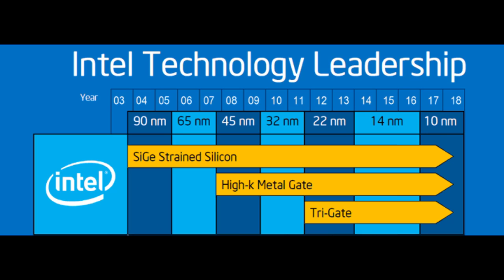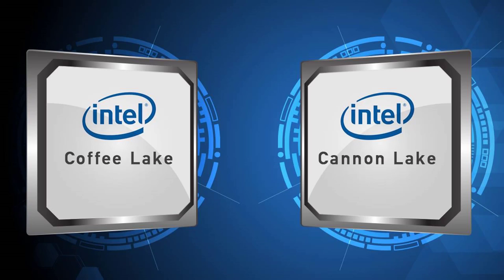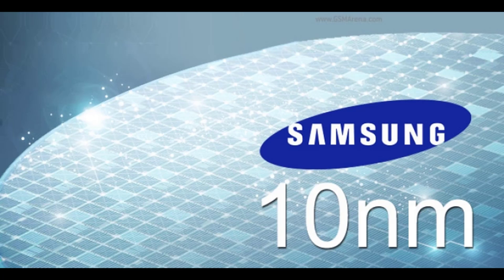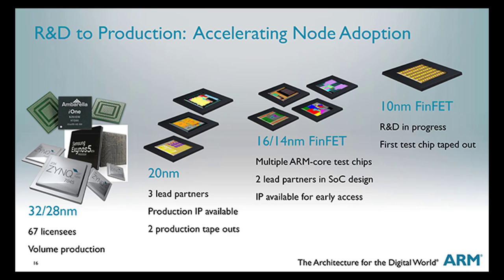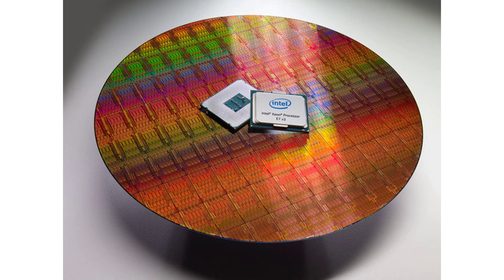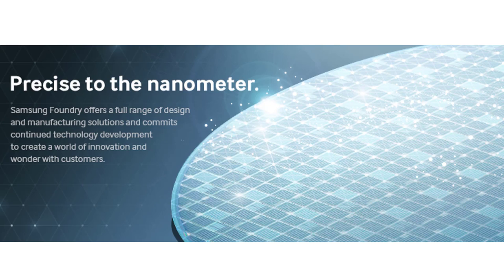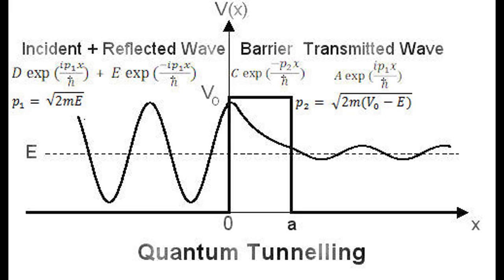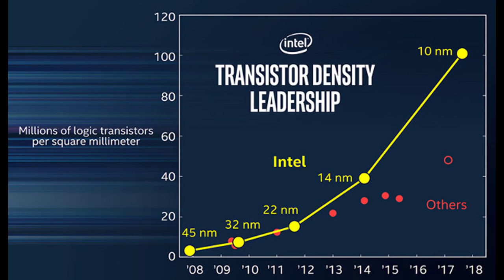What is Cannon Lake ? || Intel 9th Gen CPU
Cannon Lake (formerly Skymont) is Intel's codename for the 10-nanometer die shrink of the Kaby Lake microarchitecture. As a die shrink, Cannon Lake is a new process in Intel's "Process-Architecture-Optimization" execution plan as the next step in semiconductor fabrication.[4] Cannon Lake will be used in conjunction with Intel 300 Series chipsets.[5]

Cannonlake was initially expected to be released in 2016 but this got pushed back to 2017. Intel demonstrated a laptop with an unknown Cannon Lake CPU at CES 2017 and announced that CannonLake based products to be available by the end of 2017. Before Cannonlake's launch, Intel is expected to launch another 14nm process refinement with the codename Coffee Lake.

The successor of Cannon Lake microarchitecture will be Icelake (2019), which will represent the Architecture phase in the Intel Process-Architecture-Optimization Model.